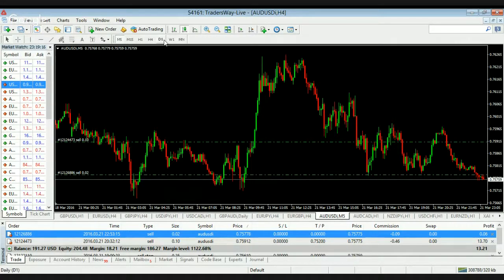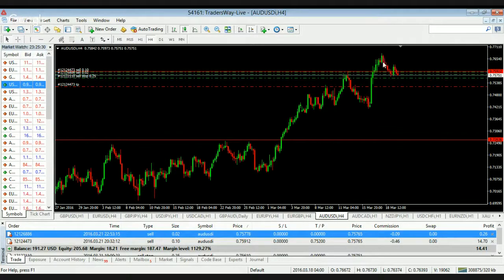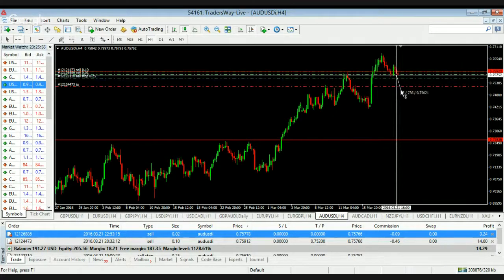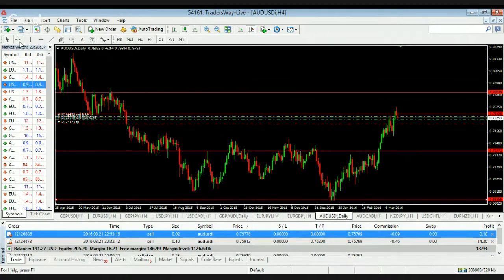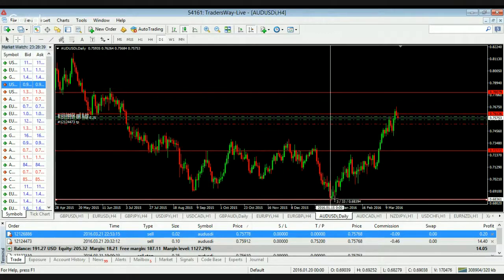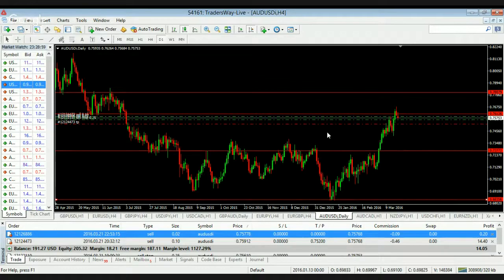How to properly place support and resistance lines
Forex trading